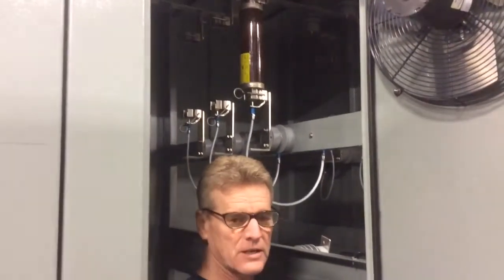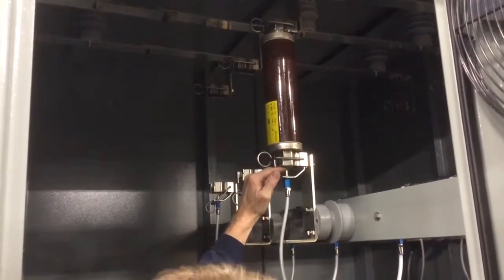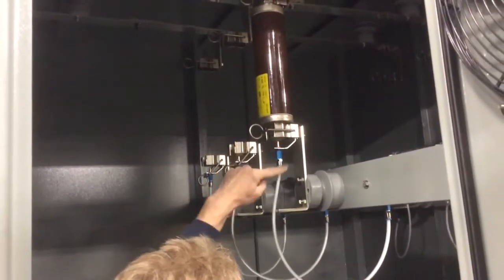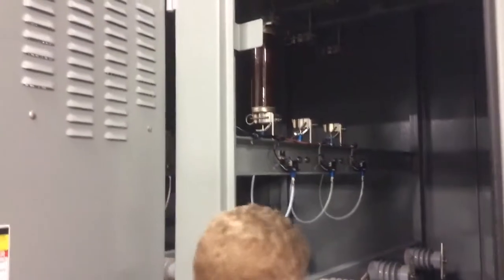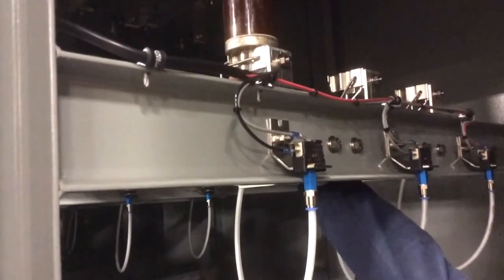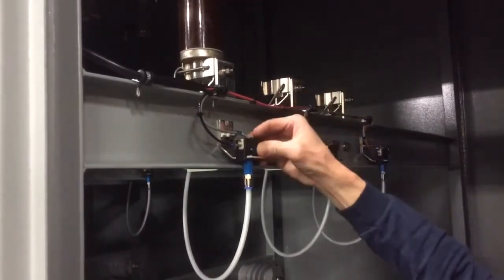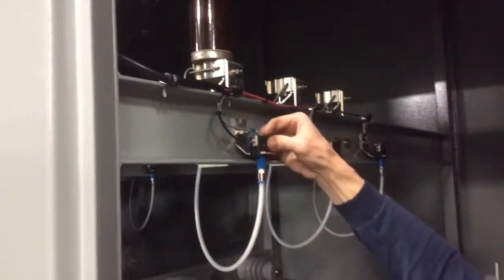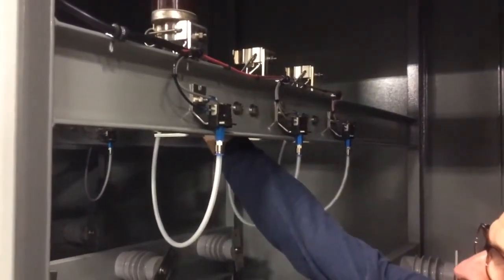Blown Fuse Indication System Microswitch Switch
Background information on how SIBA microswitch and pushrod provides blown fuse indication on NEPSI's Thyristor Switched (actiVAR) and conventionally switched Metal Enclosed Power Capacitor Banks and Harmonic Filter Banks.